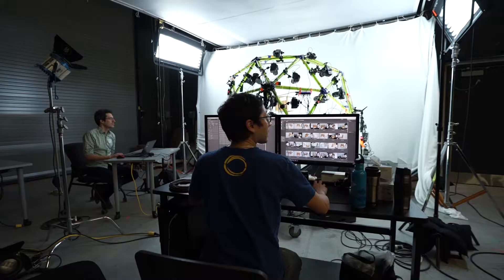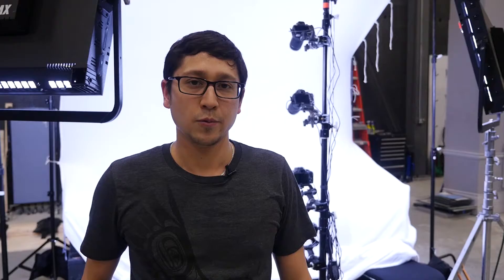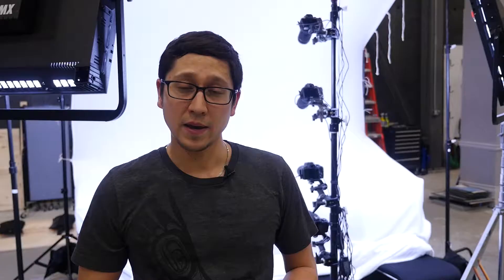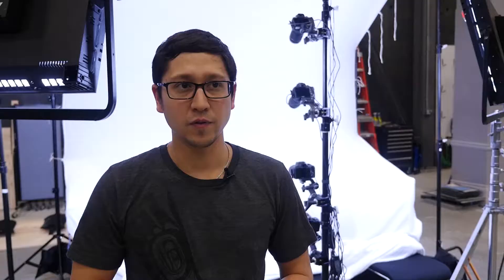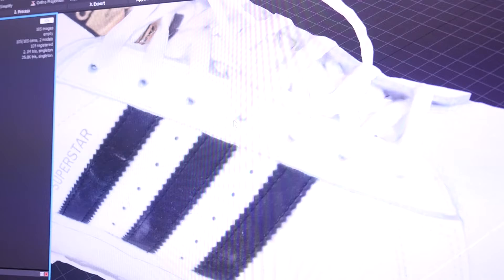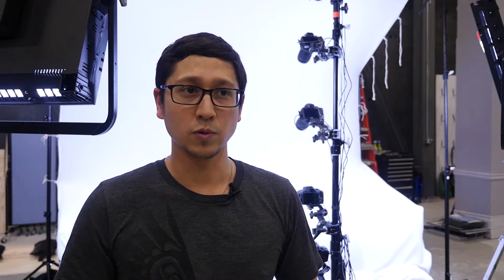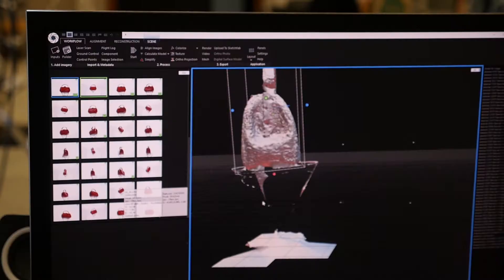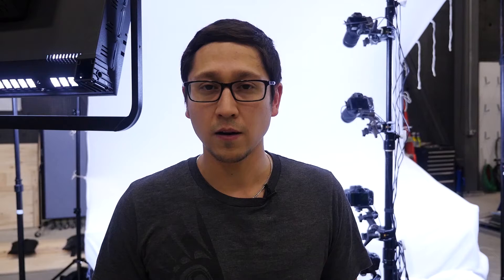Jason Hunter - Virtual Reality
As the Virtual Reality Specialist, Jason focuses on virtual cinematography at SIRT. His responsibilities include designing and directing virtual reality production from ideation to launch. Check out his segment on research into Virtual Reality which talks about scanning real-world objects to bring them into a virtual world.